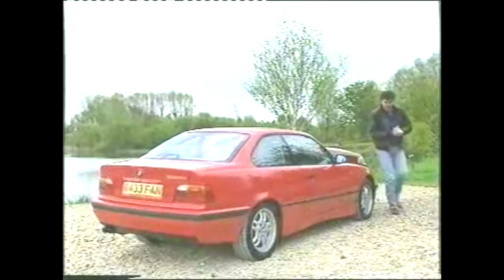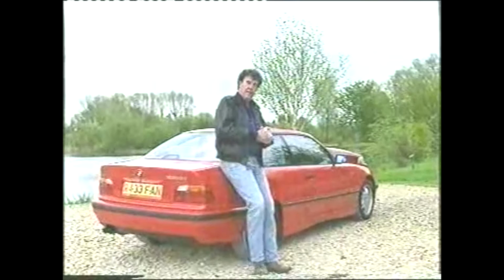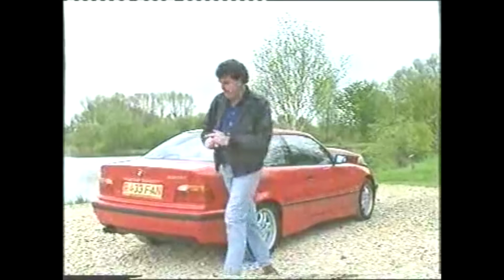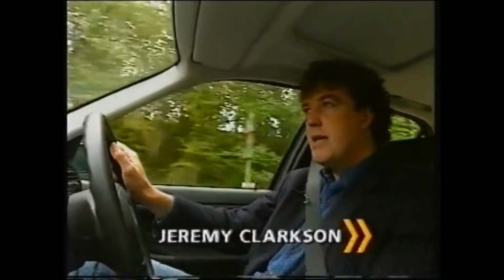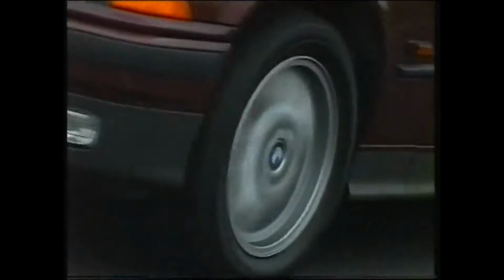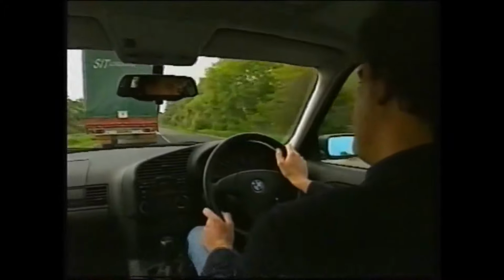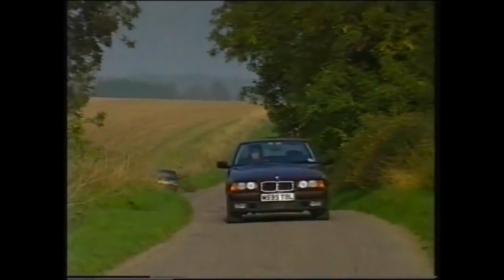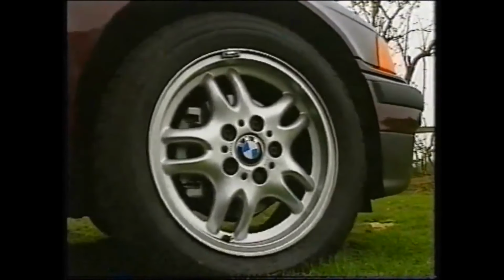BMW E36 STREET DRIFT POV #12